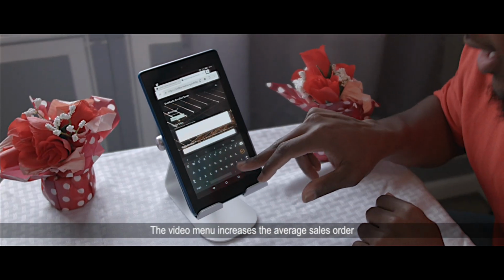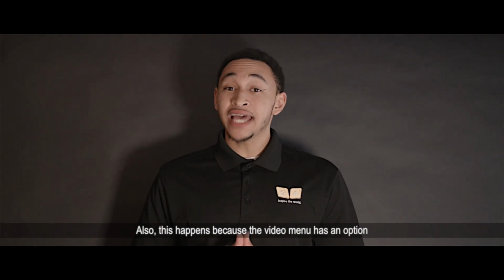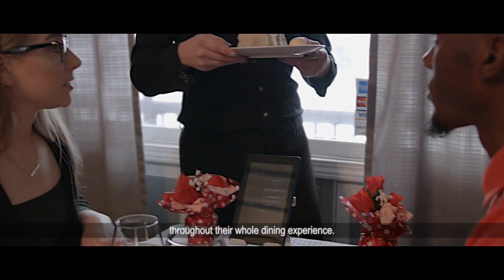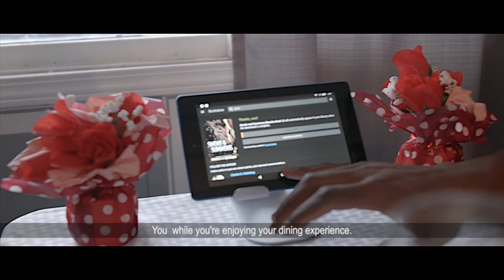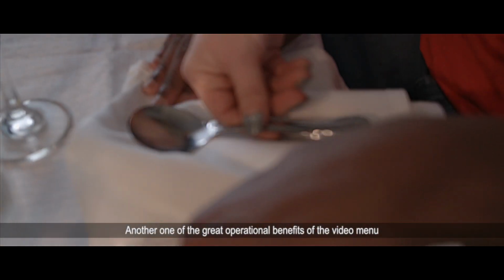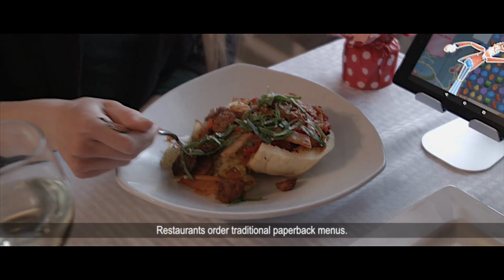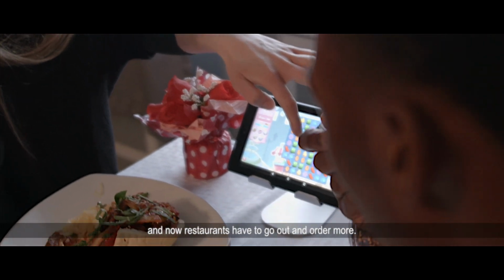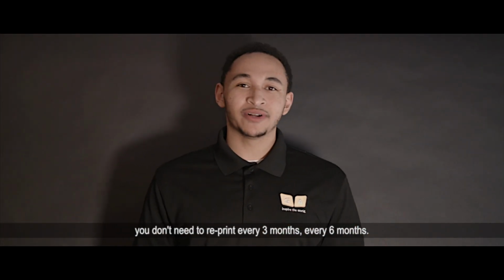Video Menu Promo GoldAllure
Video Menu. Promotional Video.